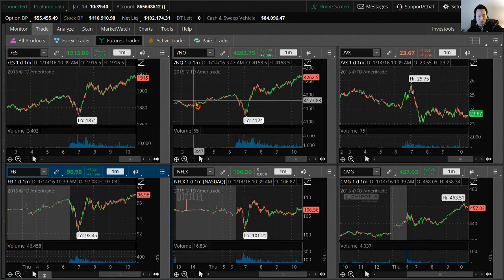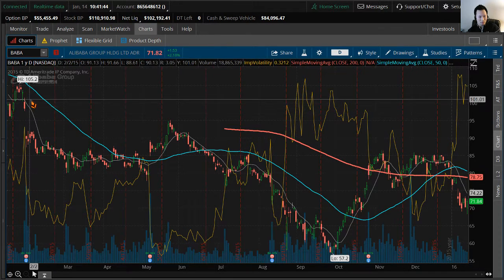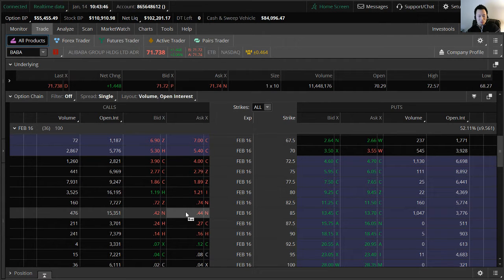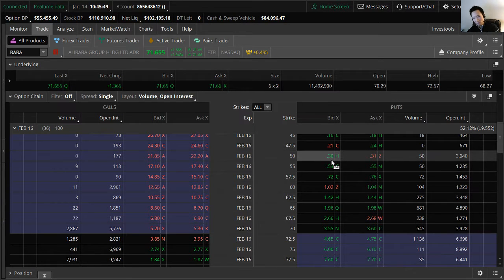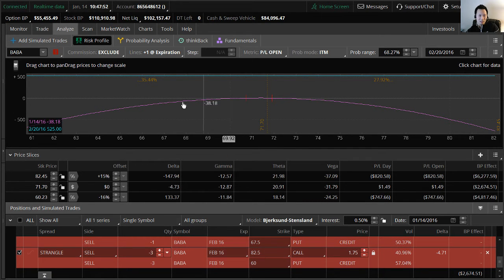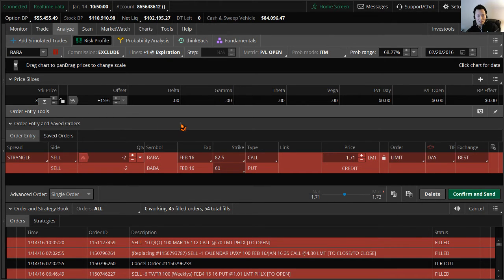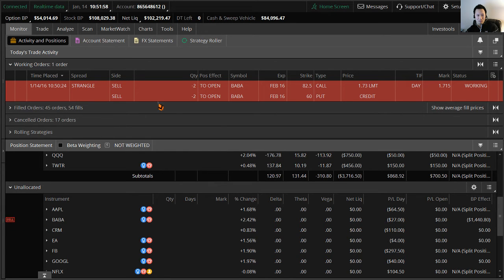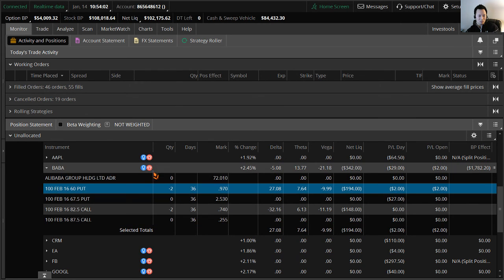TraderMob MobCast: A real example of a BABA Short Strangle strategy explained and demonstrated live.